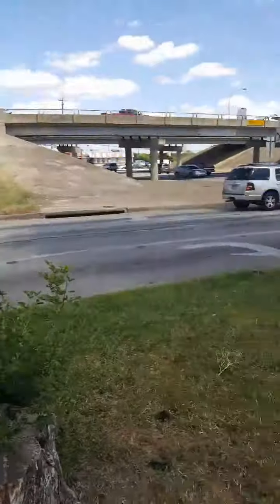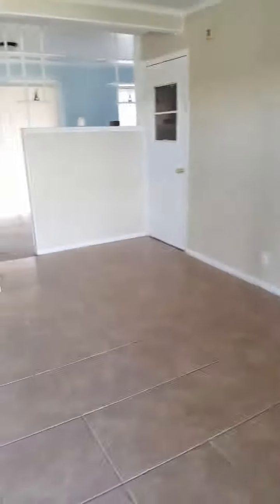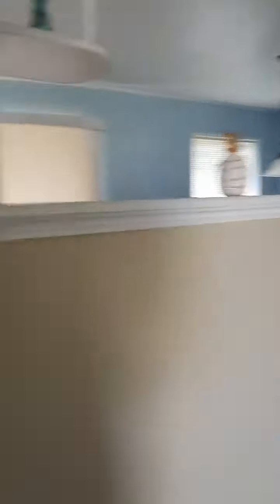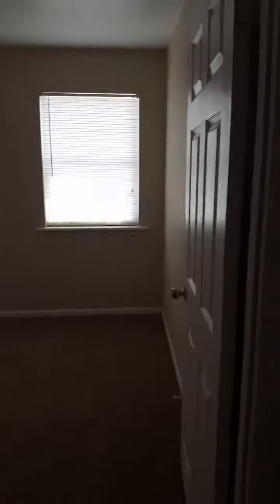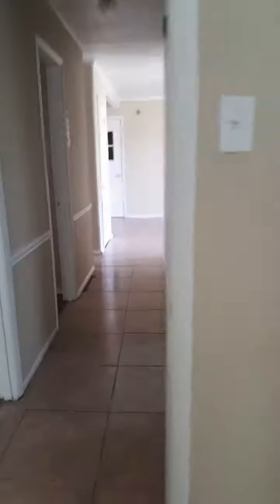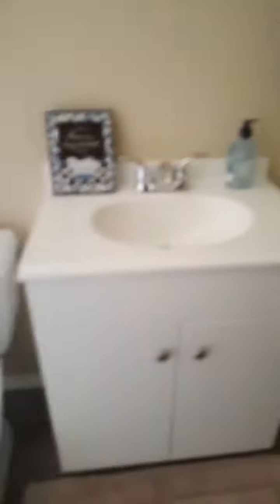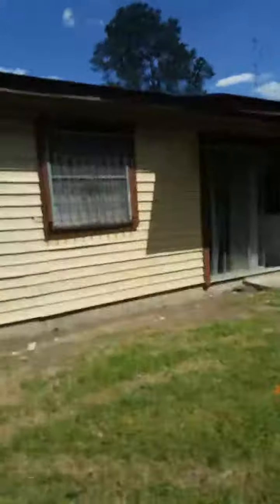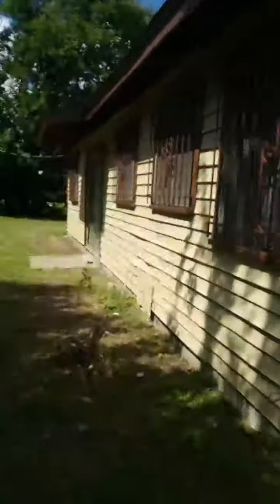Previous property finished product already sold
Follow up to prior video of this property we just purchased. Repairs that were done and status is pending waiting to close